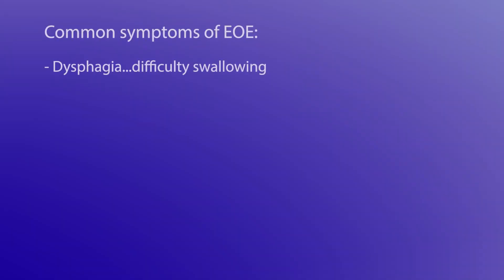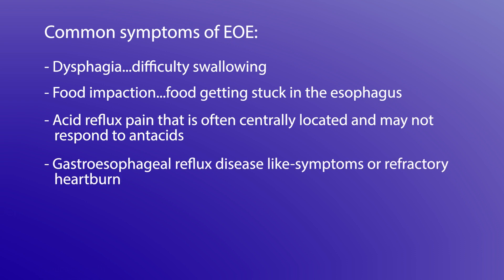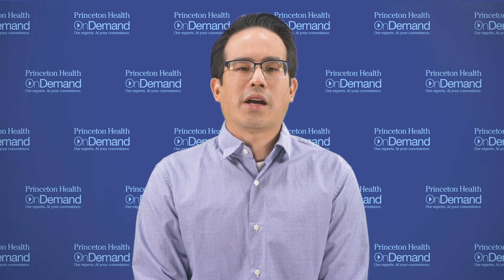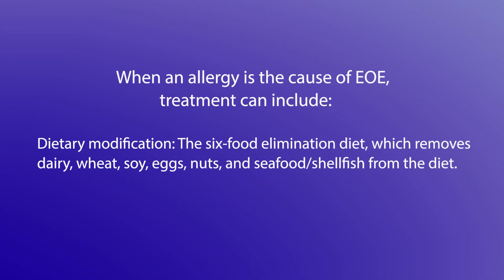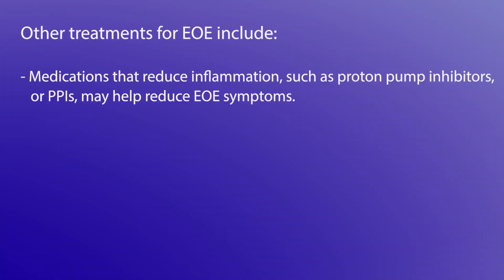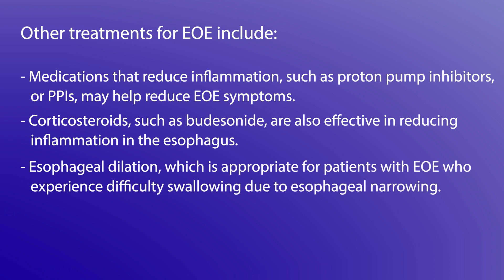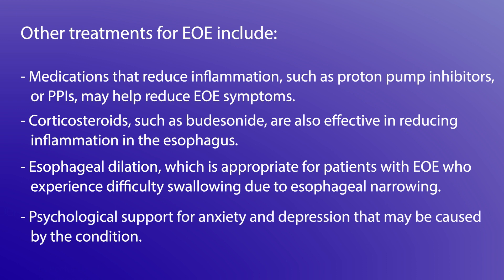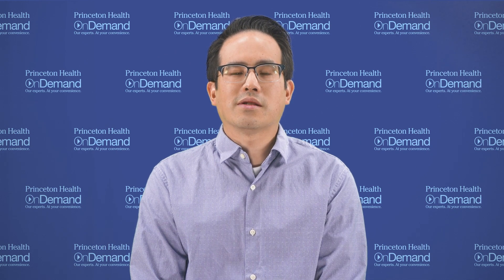Princeton Health onDemand: Eosinophilic Esophagitis (EOE)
Eosinophilic esophagitis (EOE) is a painful condition that occurs when the immune system overreacts, and the esophagus becomes inflamed and doesn't contract properly.

The condition is triggered when a food allergy, seasonal allergies, or acid reflux cause an overabundance of white blood cells to pool in the esophagus.

If left untreated, the chronic inflammation caused by EOE can lead to scarring and permanent narrowing of the esophagus due to formation of excessive fibrous tissue.

In this video, Jim Lim, MD, who is board certified in gastroenterology and internal medicine and part of the medical staff at Princeton Medical Center’s Center for Digestive Health, discusses this chronic condition.

Dr. Lim reviews common EOE symptoms, diagnostic testing, and a variety of treatment options.